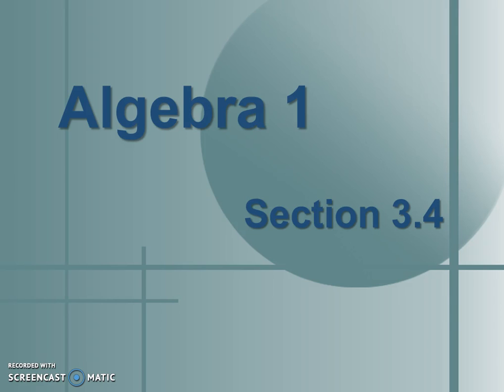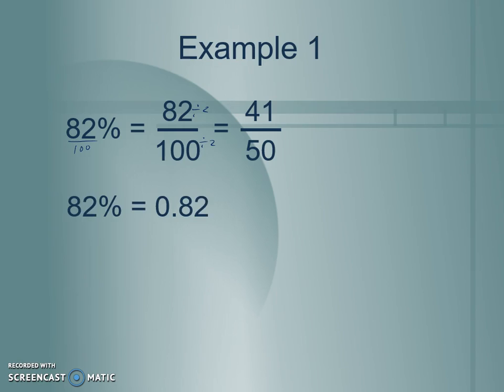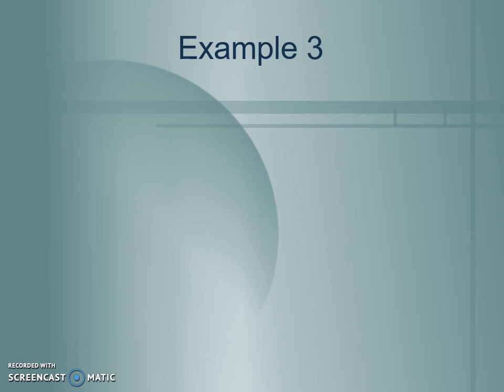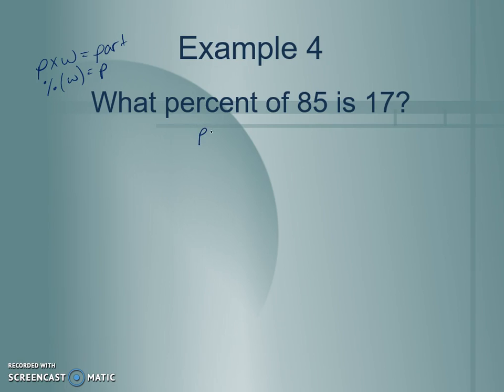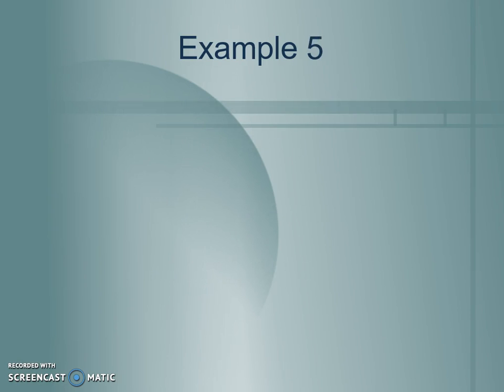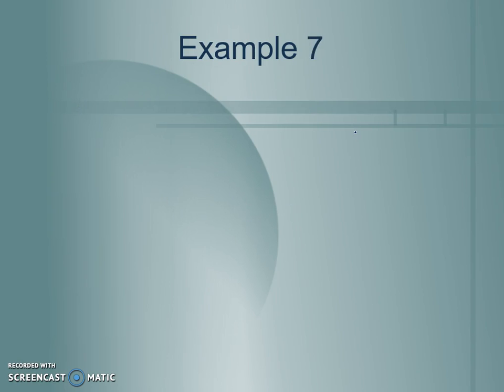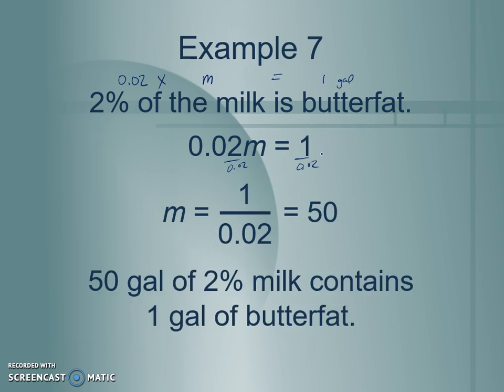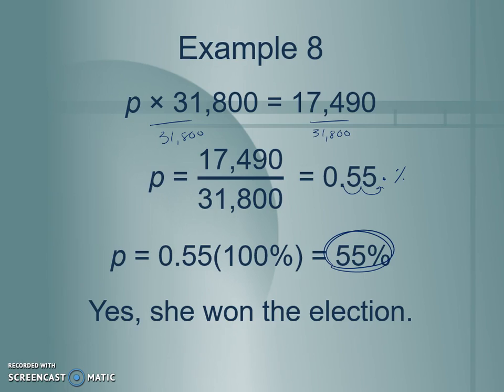3.4 The Percent Equation